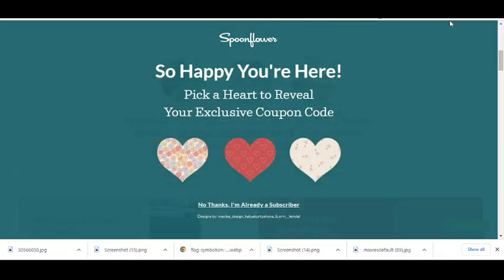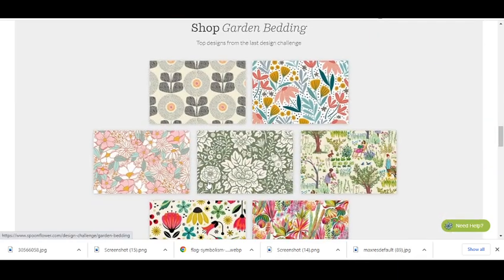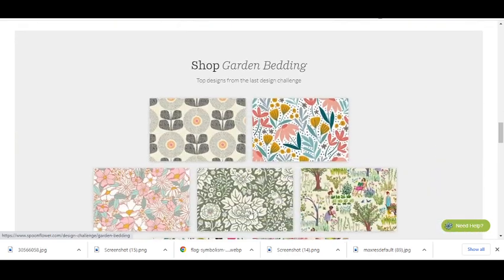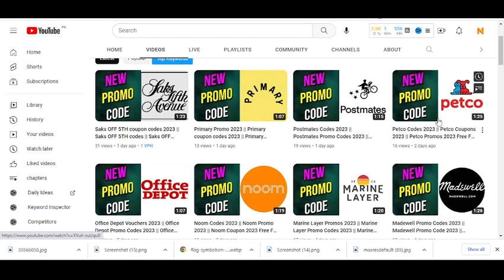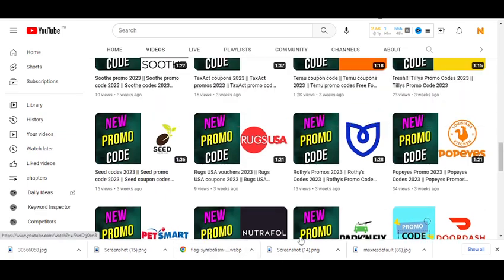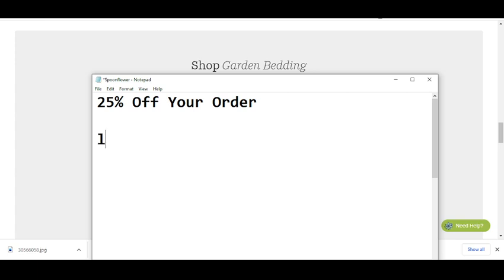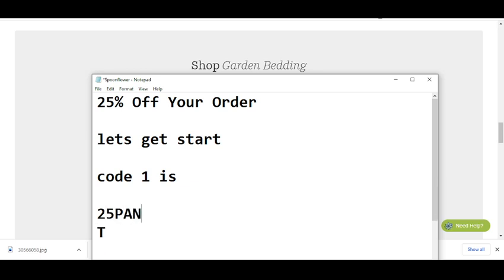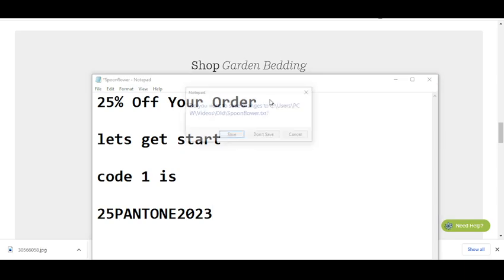Spoonflower promo codes 2023 || Spoonflower coupon code 2023 || Spoonflower promo 2023 Free For You!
Spoonflower is an on-demand, digital printing company Spoonflower promo codes 2023 that prints custom fabric, wallpaper, and home decor. It Spoonflower coupon code 2023 was founded in May 2008 by Stephen Fraser and Gart Davis, both formerly of Lulu.com. In January 2020 Michael Jones, formerly Spoonflower promo 2023 of ChannelAdvisor and eBay, became CEO.

Your Questions
1) Spoonflower promo codes 2023
2) Spoonflower coupon code 2023
3) Spoonflower promo 2023

Your Quarries:-